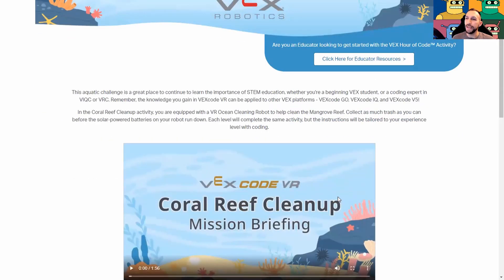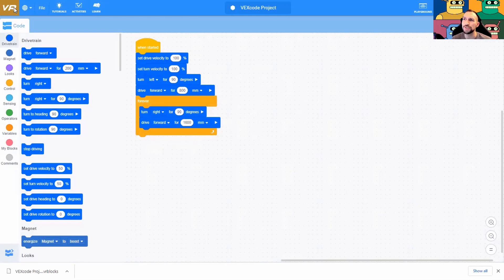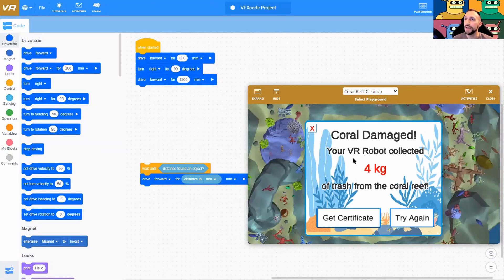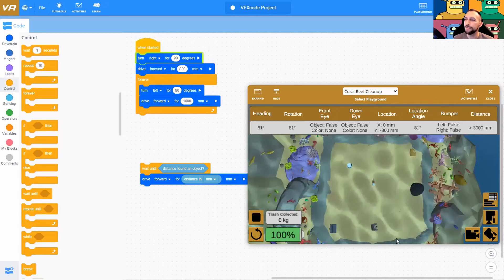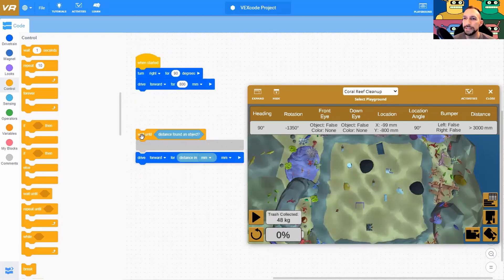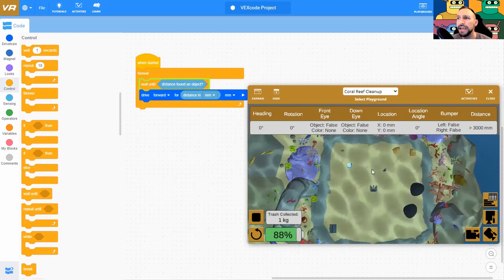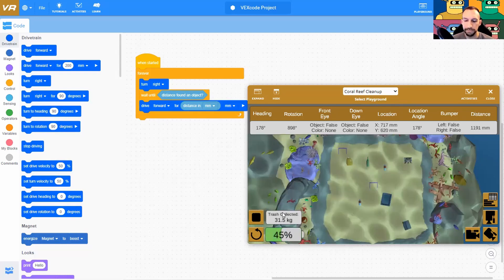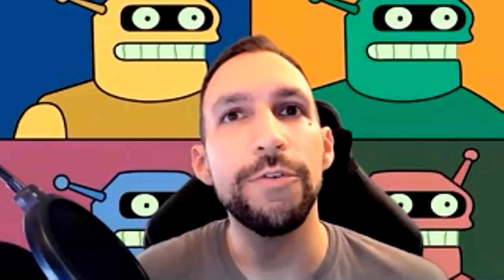Calculon 06 - VEXcode VR - Coral Reef Cleanup (Hour of Code 1)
The video capture and ocean rendering did create some lag and lower capture resolution in this video, so my apologies if that's distracting. Already concluded negotiations with the wife to build a new PC once we get and move into a new home. (I built this one six years ago)